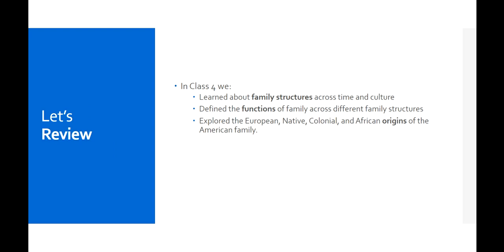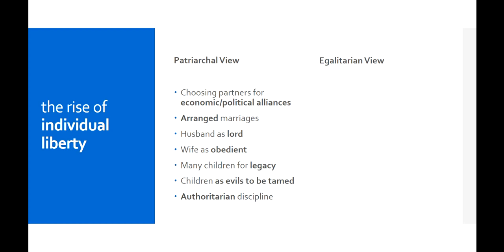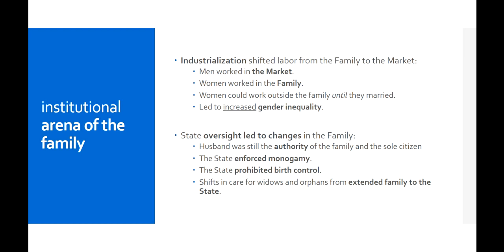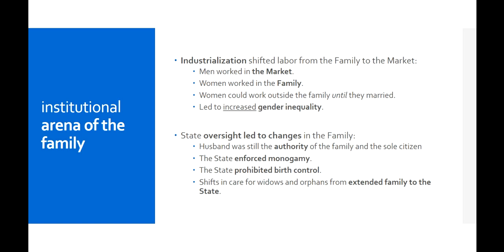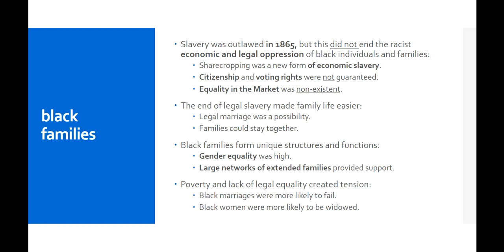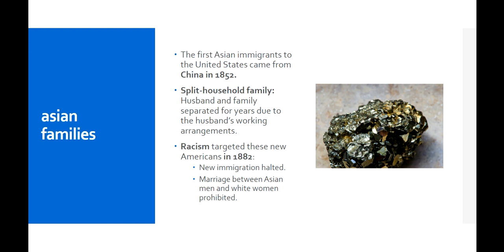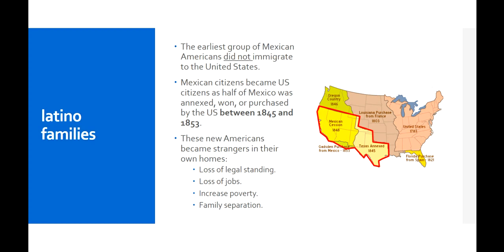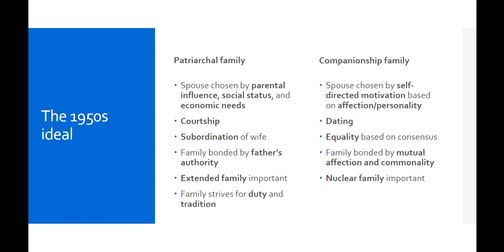HDFS 2003 (SU2020) Class 5 - History of the Family (Part 2)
Lecture for Auburn University - Marriage and Family in a Global Context (HDFS 2003) SU 2020 - Class 5 (5/27/2020).